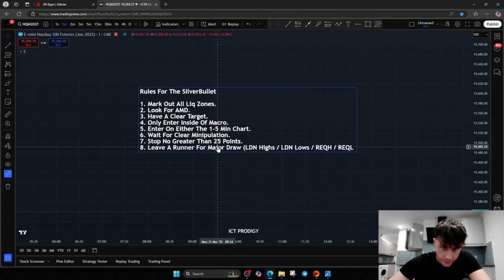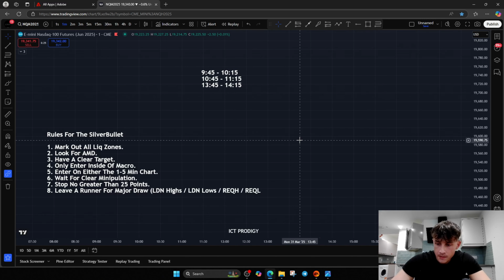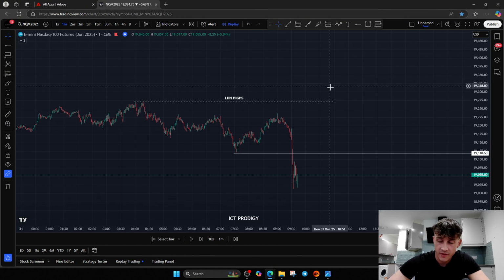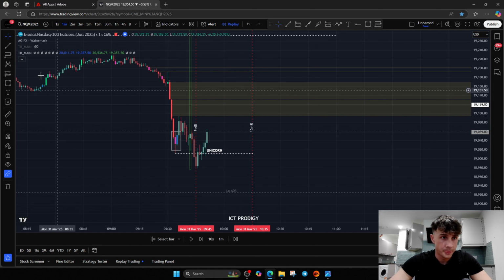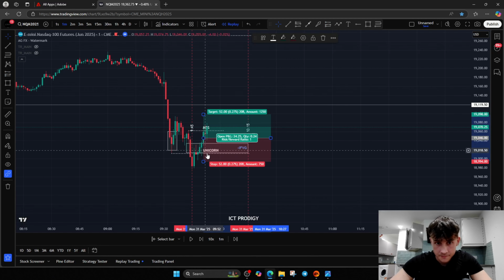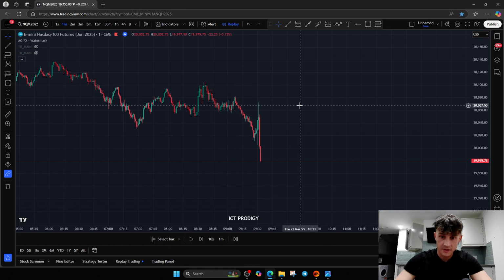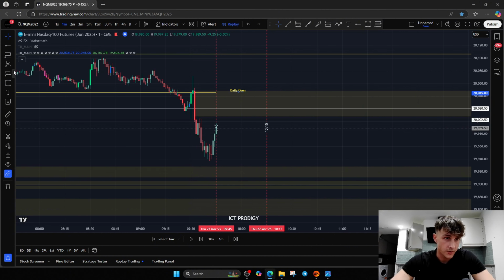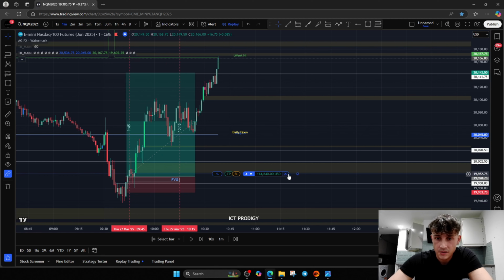How I Went From DEBT To Full Time Trader In 2yrs.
300k account for under $50 Code: ICTPRODIGY. FULL BREAKDOWN | This is the strategy that helped me enquire 1.6m In Funding.